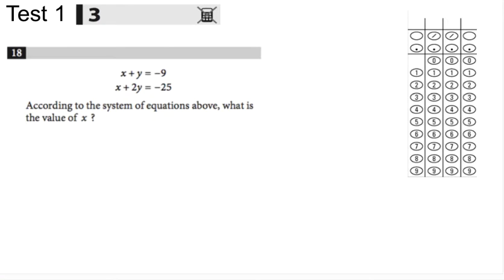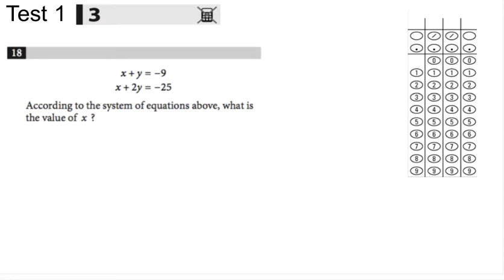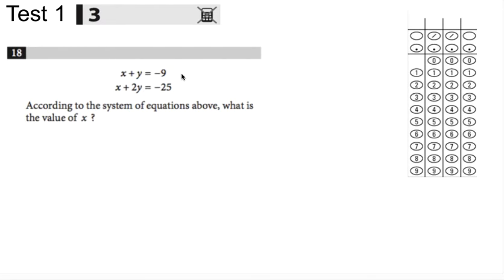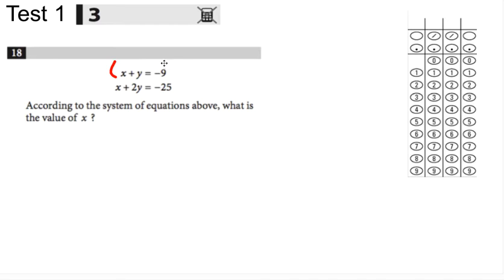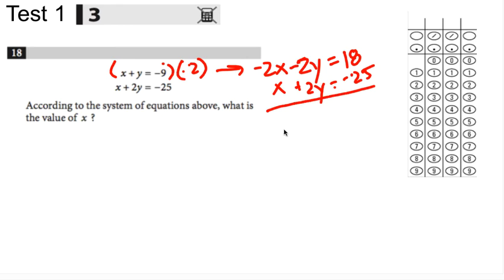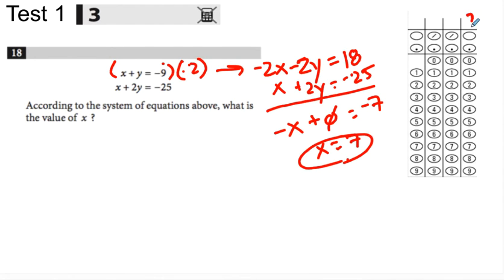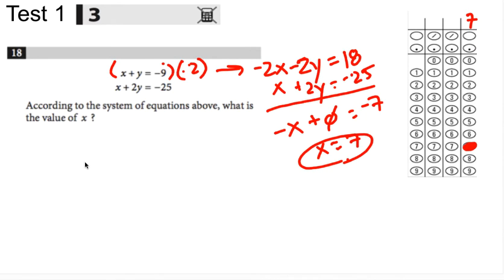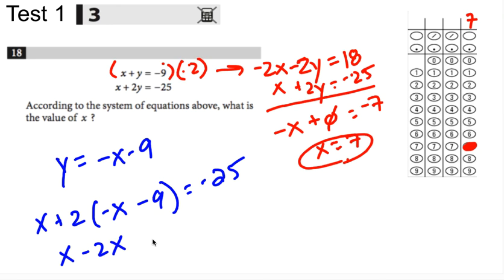SAT Prep Test 1 Section 3 Problem 18